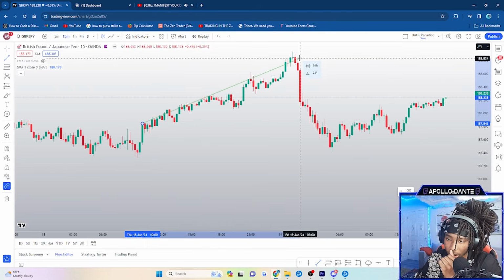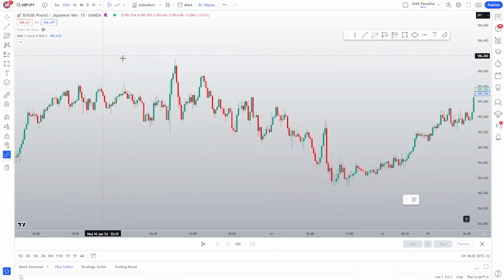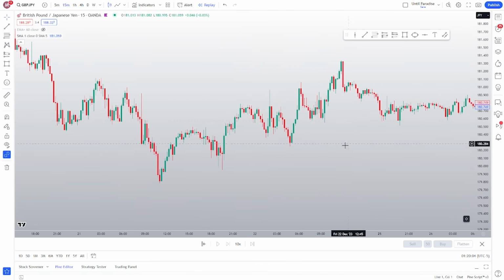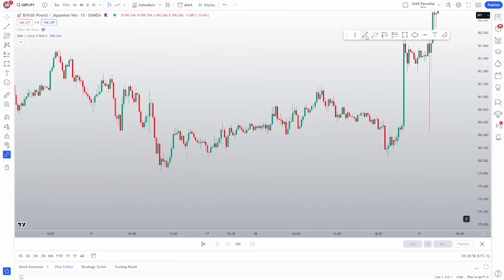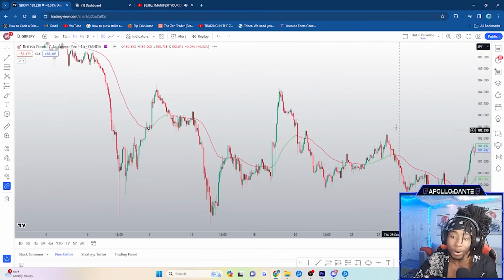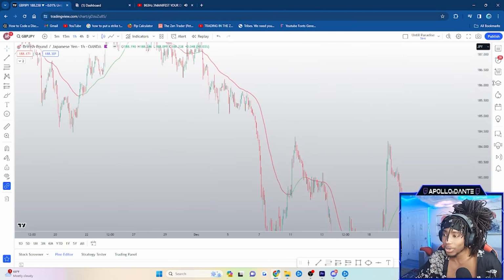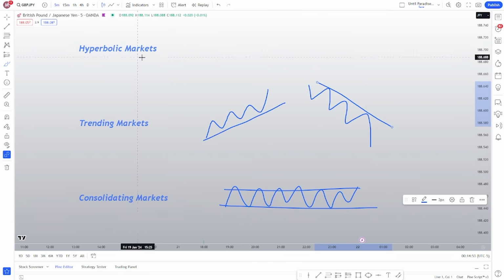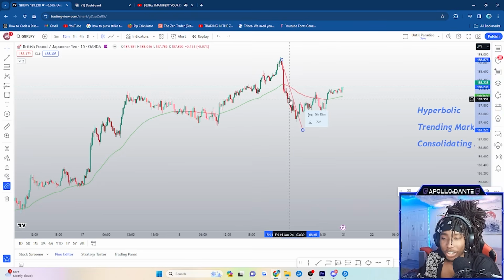How To Draw Trend Lines CORRECTLY! (Common Beginner Mistakes)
How to draw a trendline
When to draw trend line
Trending markets